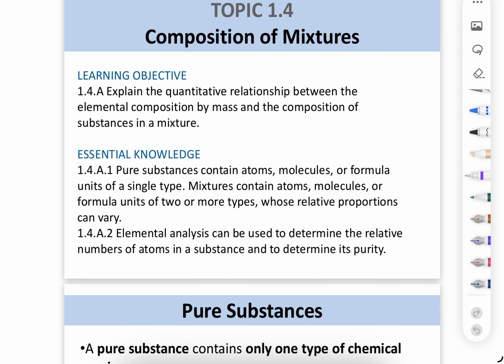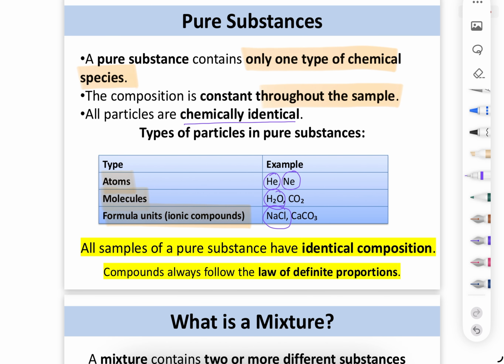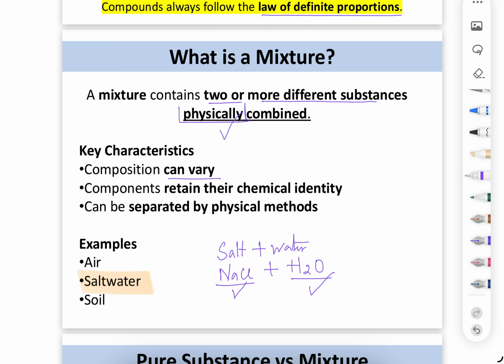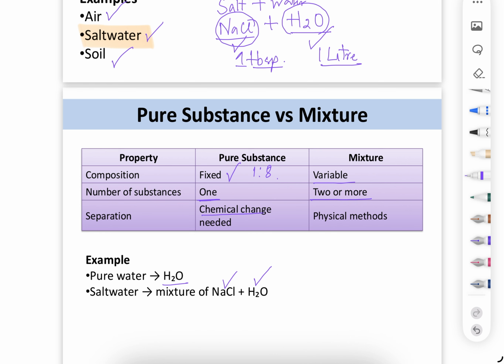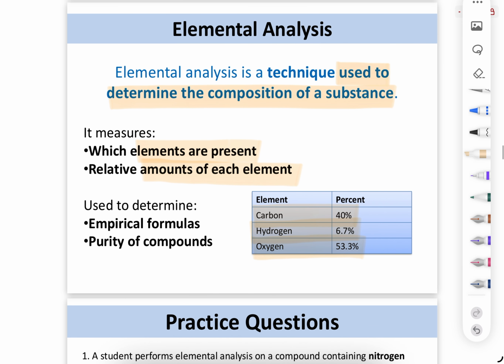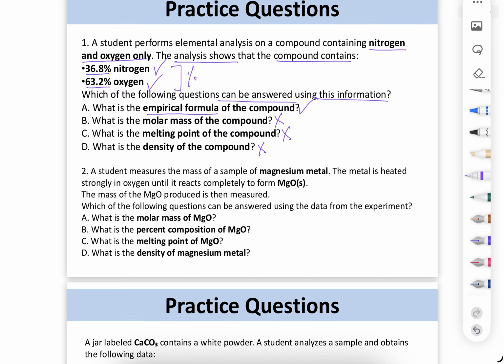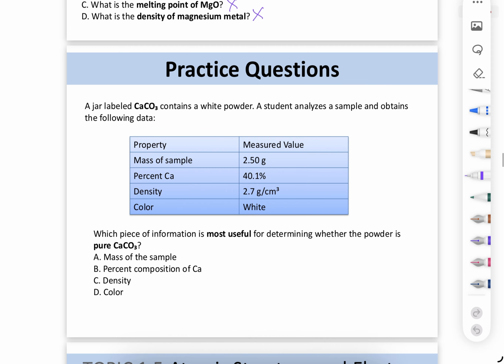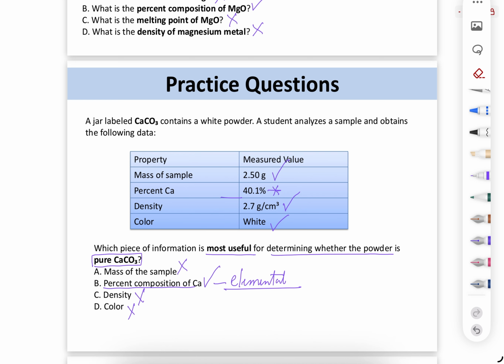AP Chemistry Unit 1 Topic 1.4